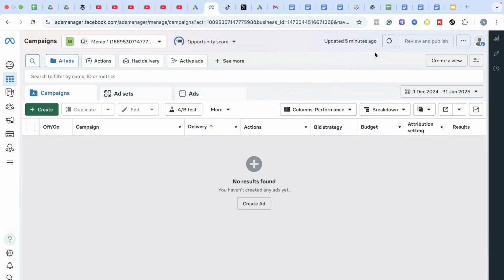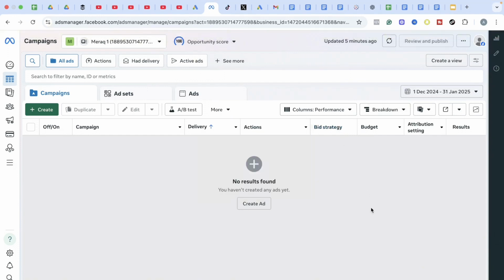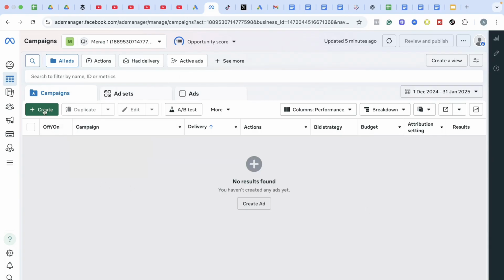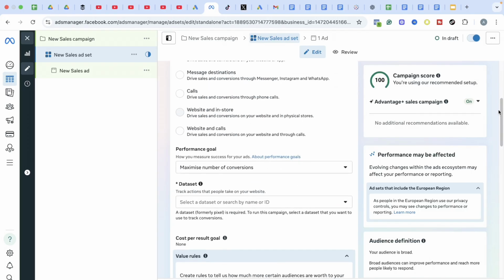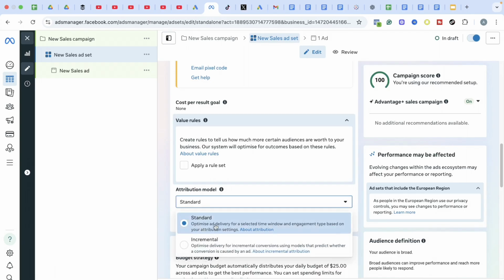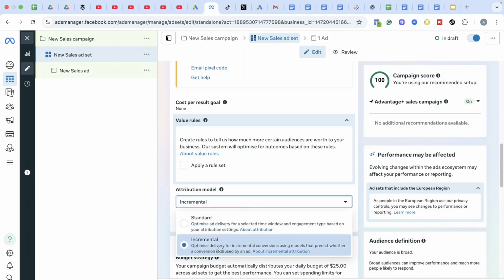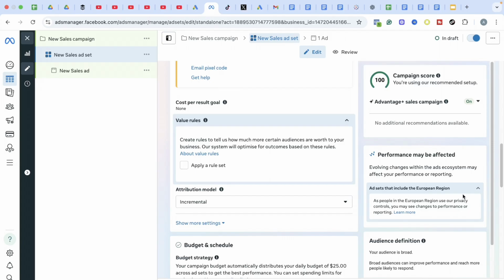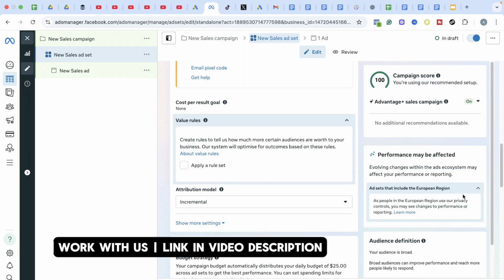Meta Ads Incremental Attribution is Changing the Game for Advertisers!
Meta just rolled out a brand-new ads feature — Incremental Attribution — and it’s a game-changer for advertisers in 2025. 🚀 This update gives businesses deeper insights into how ads actually drive incremental results, helping you make smarter decisions, optimize ad spend, and maximize ROI.

In this video, I’ll break down:
✅ What Incremental Attribution is and why it matters
✅ How it changes Facebook & Instagram Ads strategy
✅ Practical ways to use this feature to scale campaigns
✅ Why advertisers who adopt early will have a competitive edge

If you run Facebook Ads or Instagram Ads, this is one feature you don’t want to ignore.

Resources:
✍️ ChatGPT Prompts For Facebook Ads: